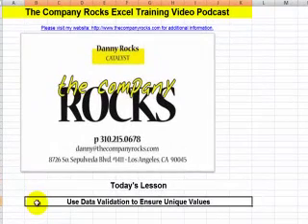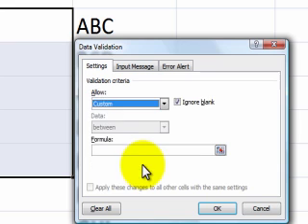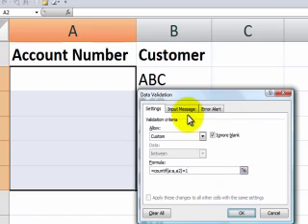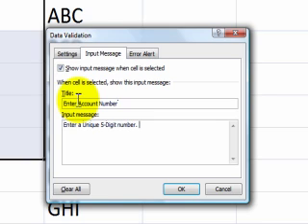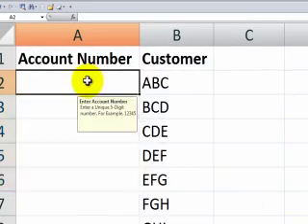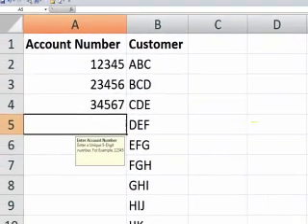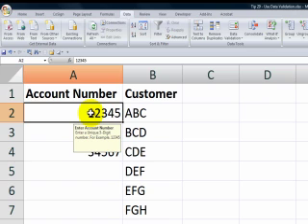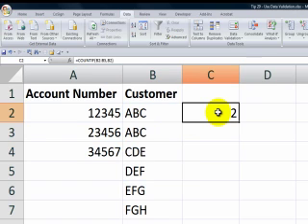Prevent Duplicate Entries with Excel Data Validation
You can use Excel's Data Validation tool to prevent a data entry clerk from entering a duplicate account number in a range of cells. In the Data Validation dialog box, use the =COUNTIF() Function. I also show you how to use Paste Special to extend validation to additional cells on your worksheet.

This is one of "The 50 Best Tips for Excel 2007" that I offer on my DVD. - to learn more about the resources that I offer.